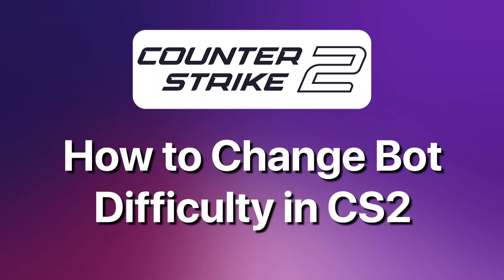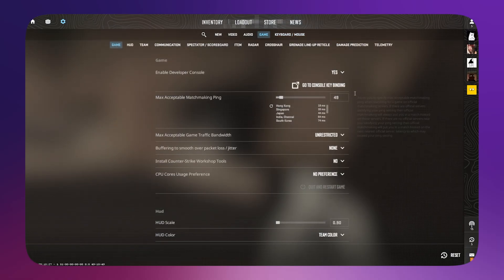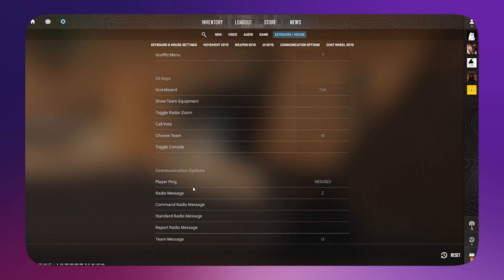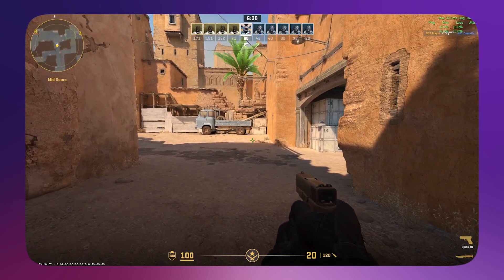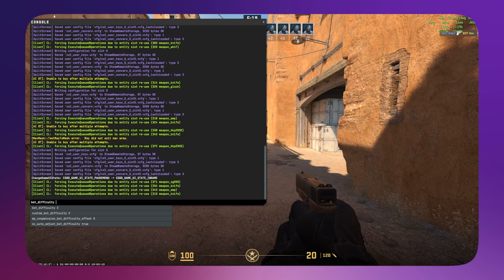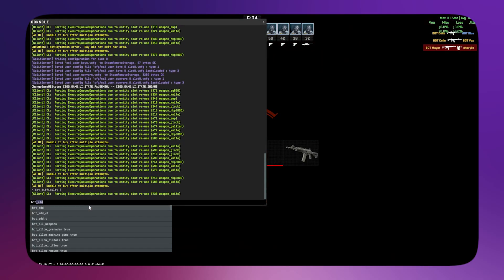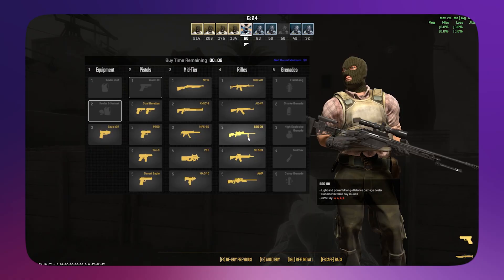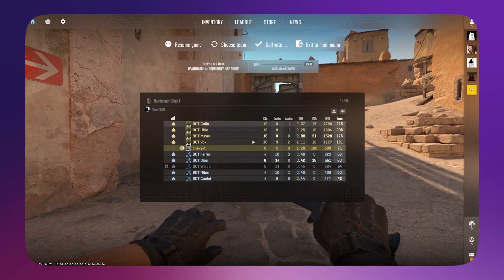How To Change Bot Difficulty In CS2 - Step By Step (2026)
Learn how to change bot difficulty in CS2 with our step-by-step guide, ensuring a tailored gaming experience for new and experienced players alike.